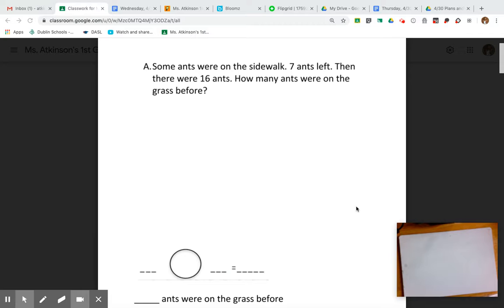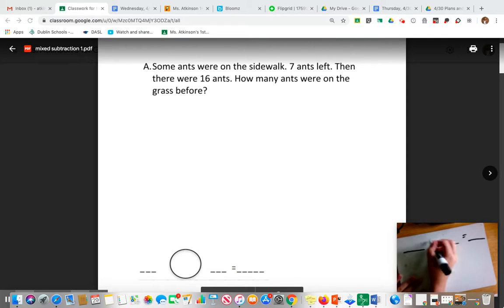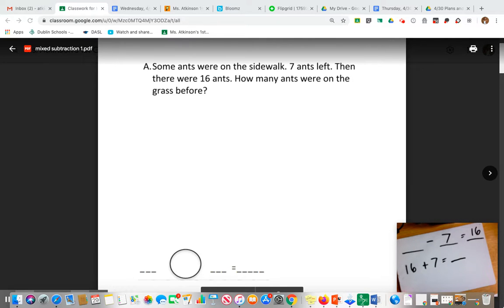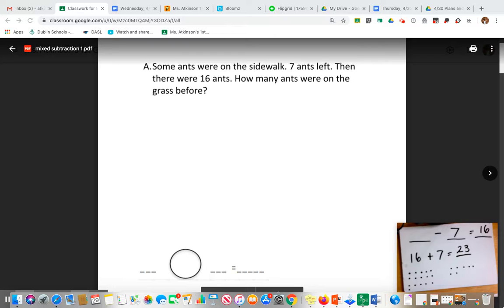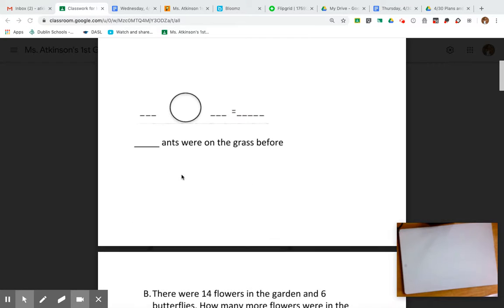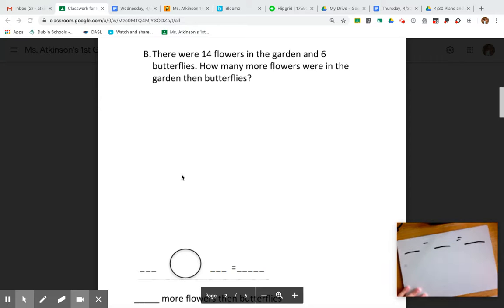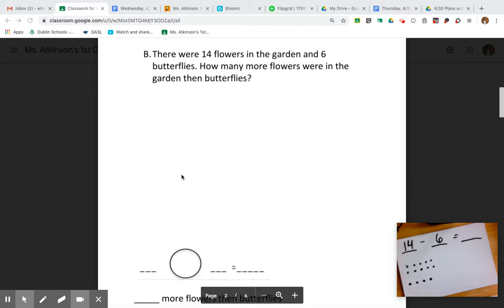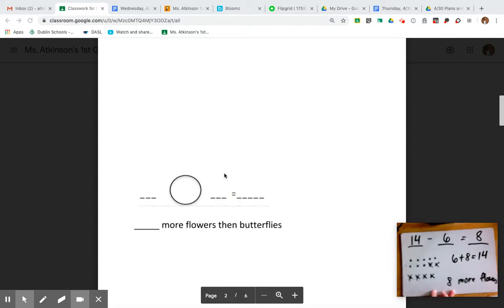Math: Apr 29, 2020